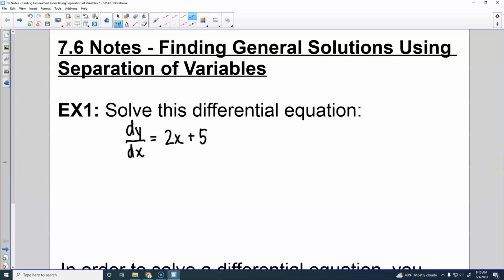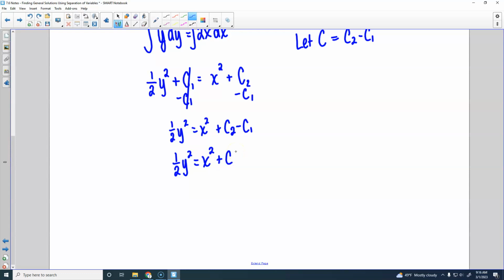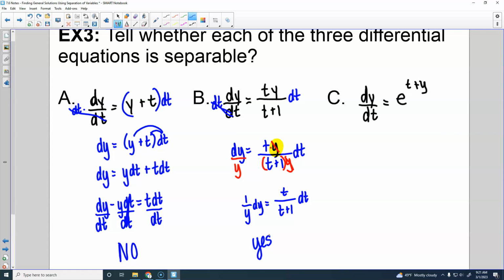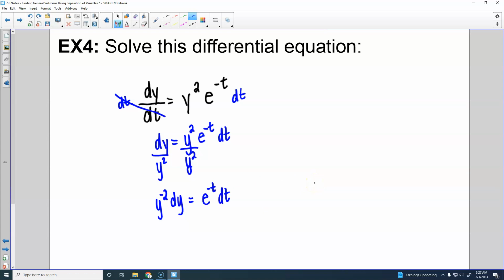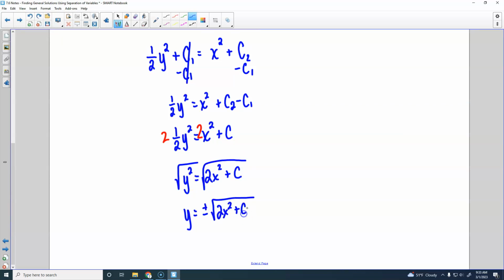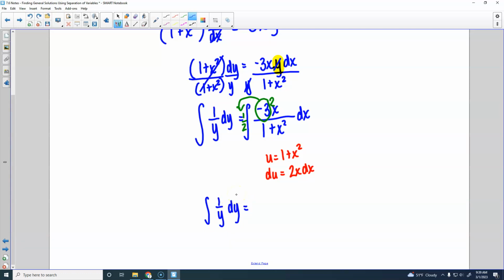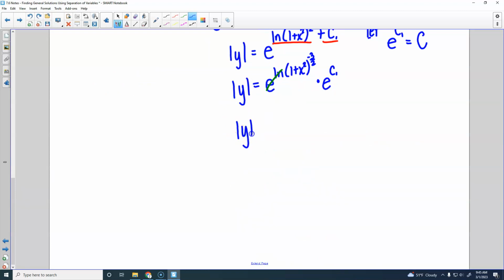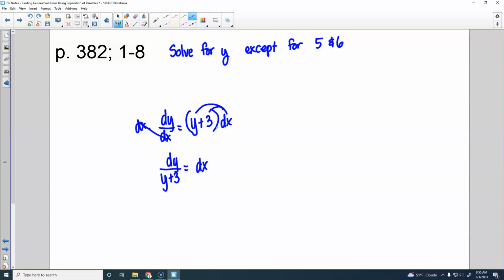AP Calc: Notes 3/1